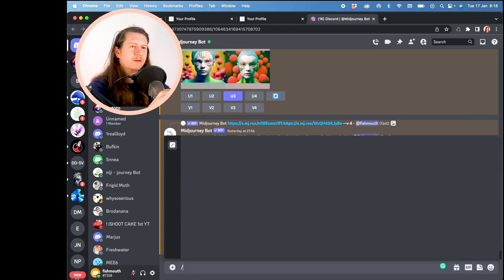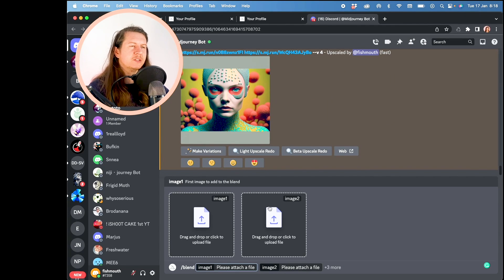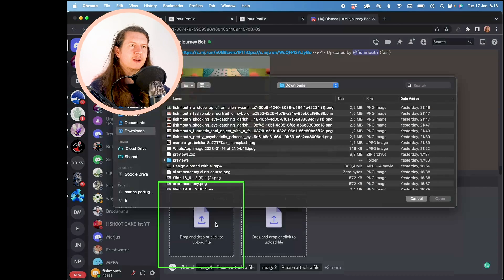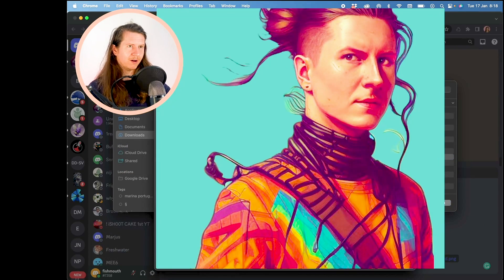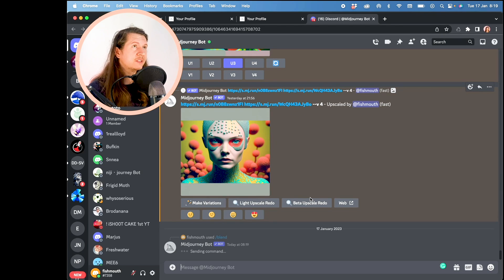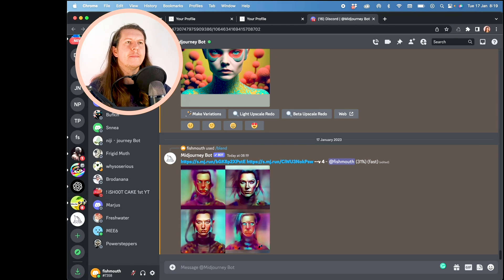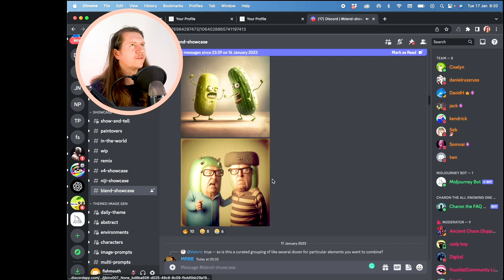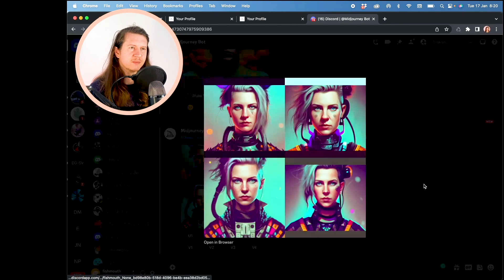Master Midjourney Blend Mode in 2 Minutes! 🔥💥 INSANE Results!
Midjourney’s new blend mode is explained in 2 minutes.

This is how to blend images in Midjourney.

Simply type /blend into your chat and use this faster way to upload image prompts.

How will you use blend mode?

And learn how to transform any sketch into AI.

Useful links

00:00 Introduction
00:14 How to Use Blend Mode
00:53 Blend Showcase
01:26 Outro My top resources: